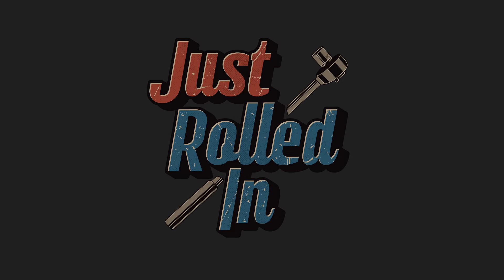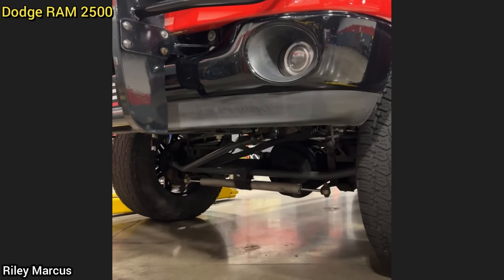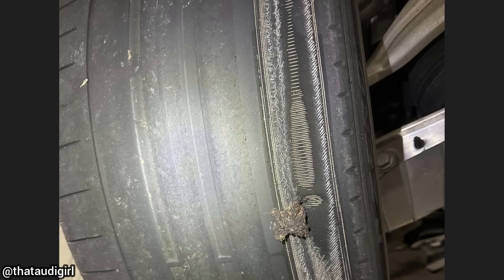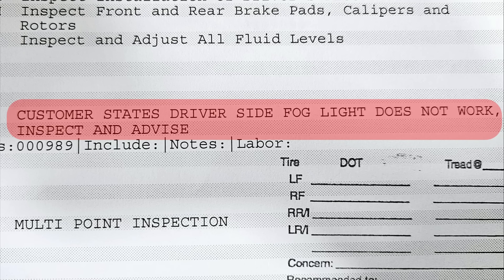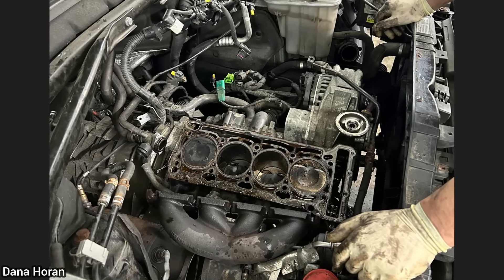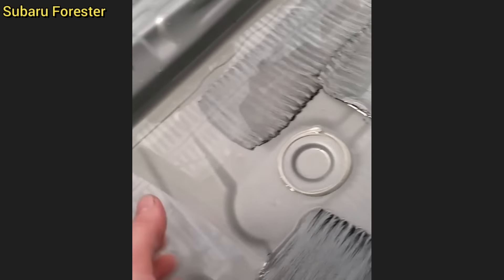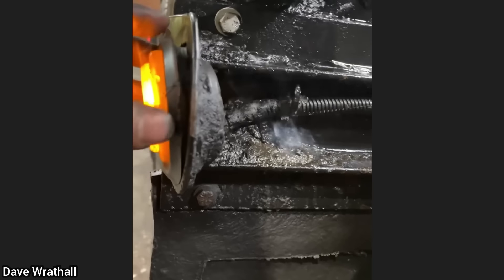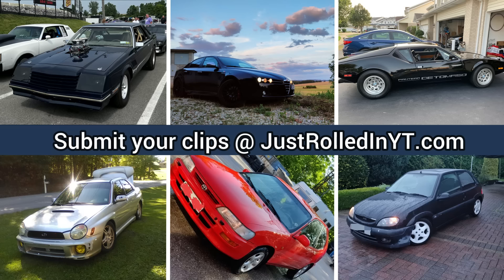Customer States It Looks Like His Car Has Been Left In A River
Submit clips and photos that you personally took on our website!

These videos are meant to be educational and funny, so if you have any questions don't hesitate to ask!

0:00 Intro - Click show more under the video to read more.
0:05 Hopefully the customer got the vehicle cleaned or either got rid of it as it's quite the hazard! Sunroof drains being clogged is super common to see on VW's. I've shown a similar clip 2-3 years ago.
0:16 The customer did not lock the steering wheel and put it in the 12 o'clock position when installing the new tie rods.
0:27 "Fixed the issue with a new steering kit and a new drop pitman arm."
0:35 A fire hazard and a disaster waiting to happen. Hopefully, the customer actually removes the necessary amount of wiring.
0:48 The vehicle was an Audi (did not mention model).
0:59 Hopefully they get the repairs done soon!
1:12 The customer had convinced the manager to cover this under warranty/pay for a new seat belt. As mentioned the technician thinks they could have just tilt the seat back and got the kid removed from the seat instead of calling the fire department.
1:25 The technician quoted the customer for a fog light kit, but they declined. He also asked the service advisor and customer to verify if they meant the driver-side fog light did not work and they verified that was their concern and not any issues with the headlights.
1:33 A common issue to see on Nissan Muranos. Whoever installed these parts needs to pay better attention!
1:45 Let's hope they don't get into an accident...
1:50 The customer continued to drive. When the check engine light flashes that means there's a cylinder misfire and unburned fuel is getting into the exhaust system and can cause critical damage to the engine and exhaust.
2:05 The customer got very lucky!
2:16 This is why I don't trust car salesmen. This would have been a huge headache for whoever bought the car. Fortunately, it wasn't sold to that customer (unsure what happened after that).
2:32 A new fuel line was quoted but the customer said he would fix it himself.
2:40 A fire waiting to happen! Fortunately, it was an easy find.
2:52 "A quick-thinking shop owner bravely pushed a flaming tyre away after it fell from a truck in southern China. CCTV footage filmed in the city of Guilin in Guangxi Zhuang Autonomous Region on January 13 shows a tyre falling from a passing cargo truck, bursting into flames and careening into a local paint shop. Mr. Wei, the store owner, displayed remarkable courage as he rushed to push the blazing tyre out of his shop, preventing a potential disaster. Eyewitnesses described the harrowing moment as the tyre, engulfed in flames, crashed through the shop's entrance, narrowly missing customers and store staff. Mr. Wei's swift actions not only saved lives but also prevented significant damage to the store. According to Wei, the tyre belonged to a truck parked on the roadside. Miraculously, no injuries were reported, and the store suffered minimal losses, with only a damaged coffee table. Wei has already reached an agreement with the truck driver regarding compensation for the incident."
3:12 Outro. Thanks for watching!